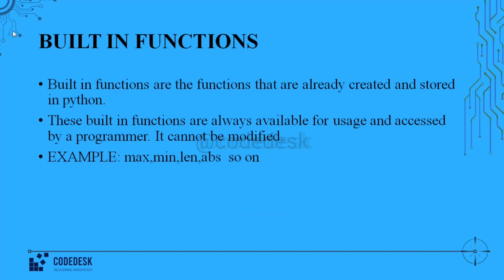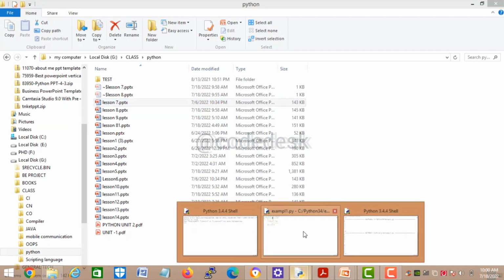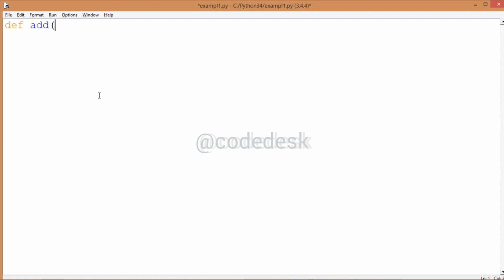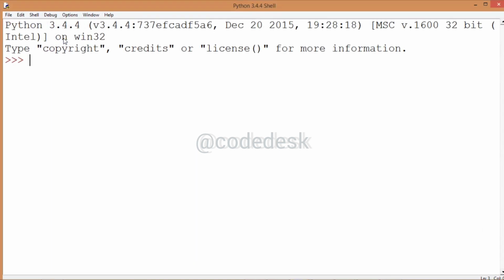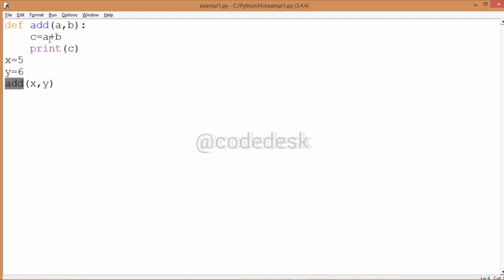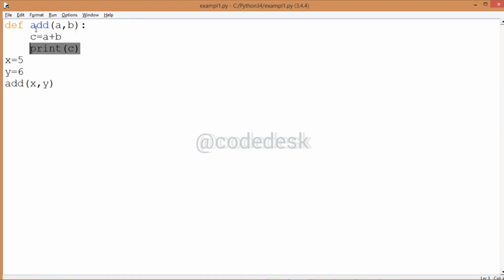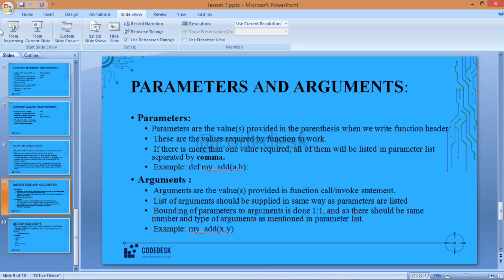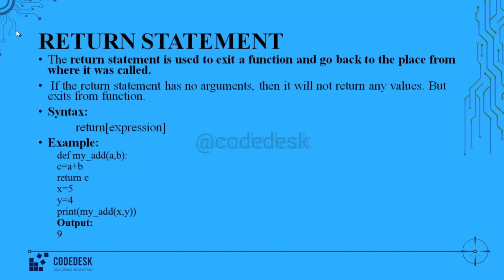function in python | python programming